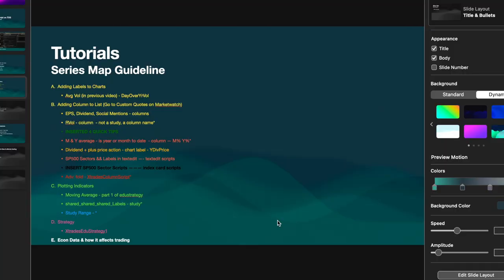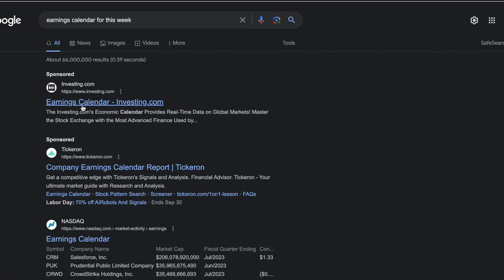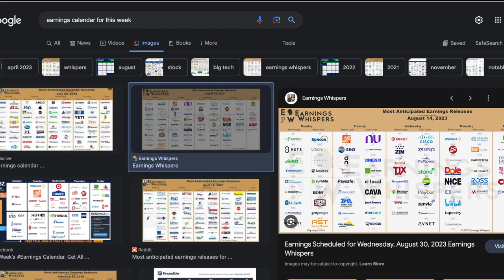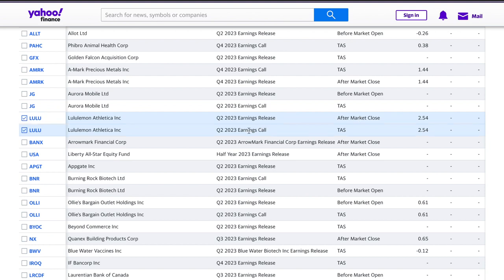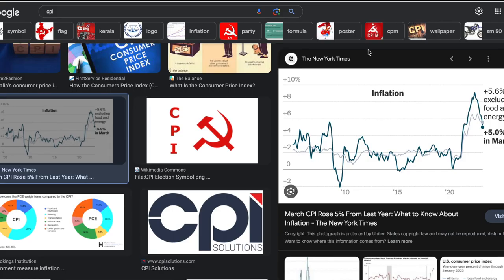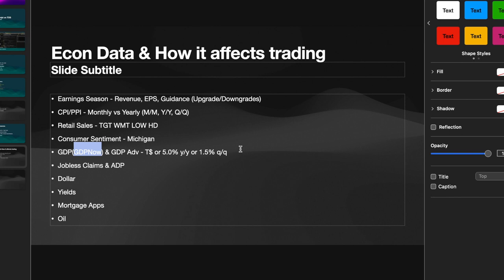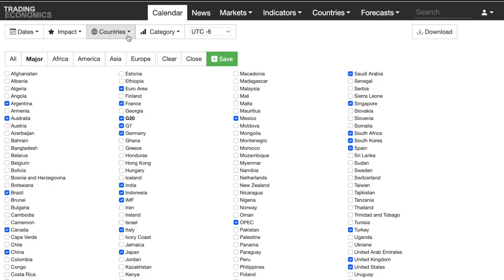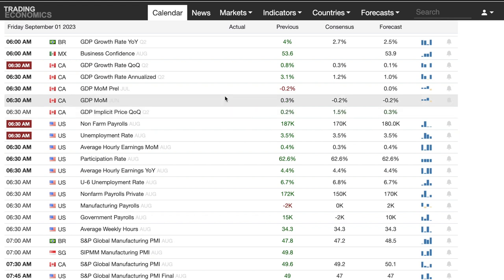Economic Indicators Part 1: Company profits, Retail, CPI & GDP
Ever wonder what some economic terms mean and how they affect your trading?  Even if you are day trading, actually specially if you are day trading, you need to keep an eye out for these data points since they can throw off any trade!

) to sign up for any one of our Xtrades Membership plans which gives you access to trade signals for both stocks and options as well as our crypto channel. If you do use my link I’ll personally give you a video guided tour of our Discord and web app as well as provide you with any and all pdf, videos and presentations I have produced which you might find helpful.